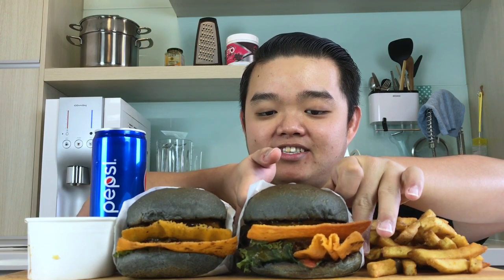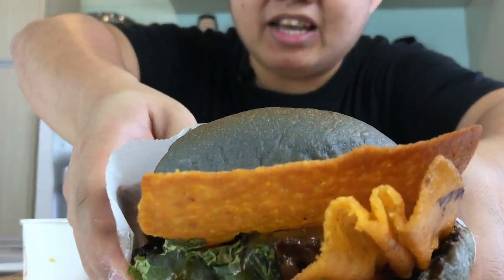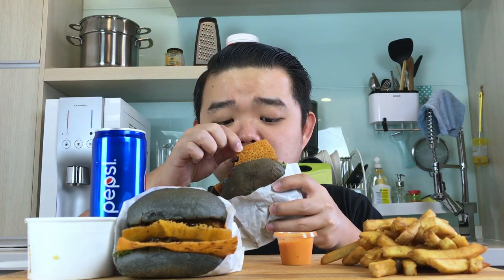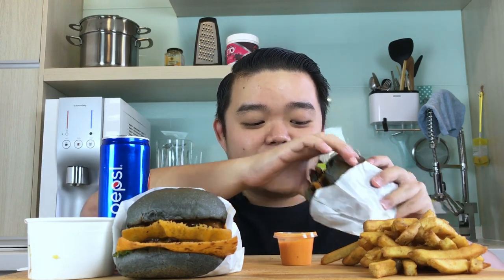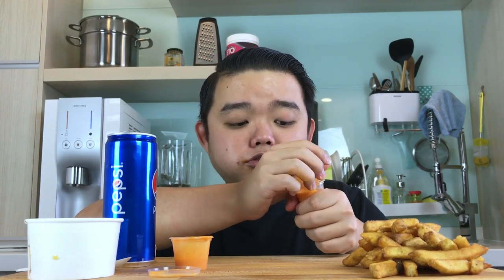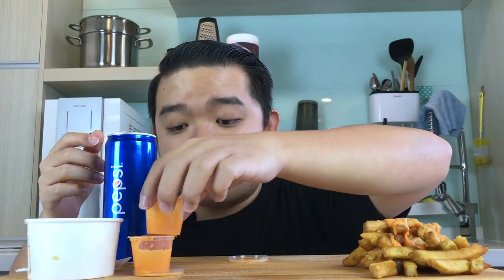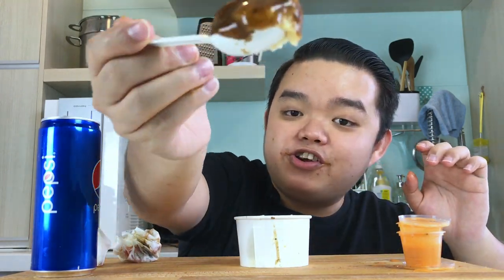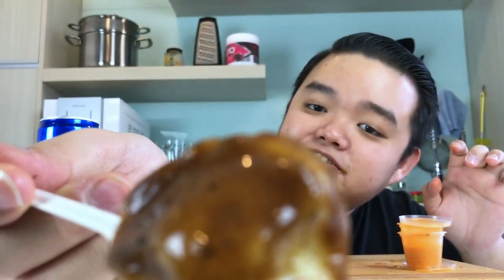myBurgerLab Double Trouble Double Cheeseburger Mukbang | eatoko Eating Show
What if Double Trouble is too easy? Well, you just quadruple the trouble! 😂

Time for another burger mukbang!

👉 myBurgerLab is a very, very popular burger chain where I live - Petaling Jaya, Malaysia. If you are visiting Kuala Lumpur, give it a try!

And yes, I still want you to tell me what is your favorite food and restaurant in the comment section 👇below👇.

Want to skip right to the content? Here are the timestamps:
1:03 - First Bite for You
2:12 - Opening the Pepsi Can
6:42 - Eating the Burger Animal Style
10:33 - Eating with My Mouth Closed
15:07 - The Worst Part of My US Trip